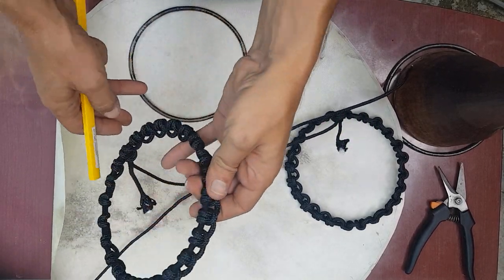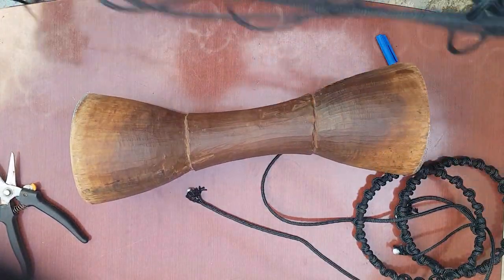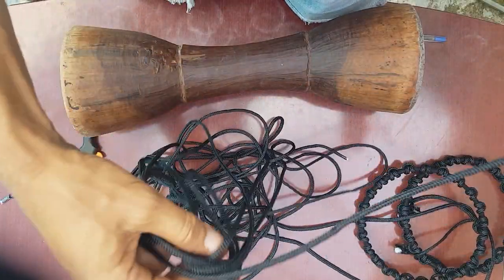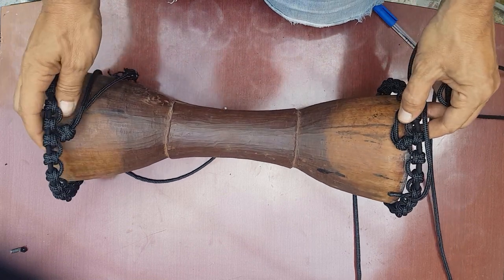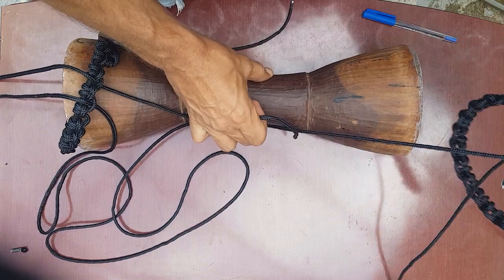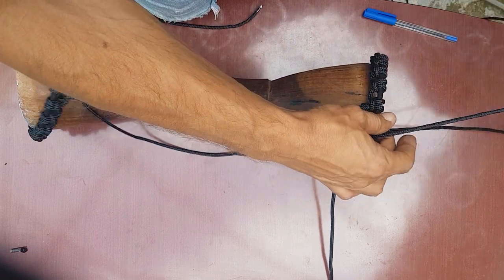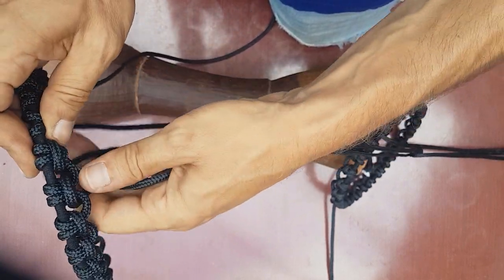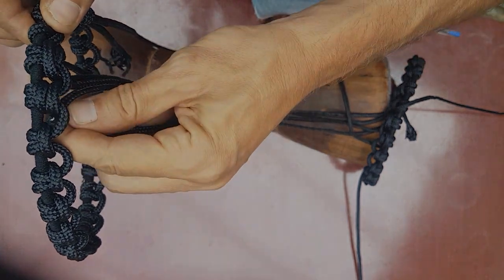Talking Drum - Part 3 - Installing the Tuning Rope on the Talking Drum - Assembling and Repair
Before I start installing the two skins, basically before I put the skins in the water to soak, I will install all the ropes to the end, and I only have a long tuning rope left that goes between the two hoops.
Detailed video on how to install the ropes on the Talking Drum